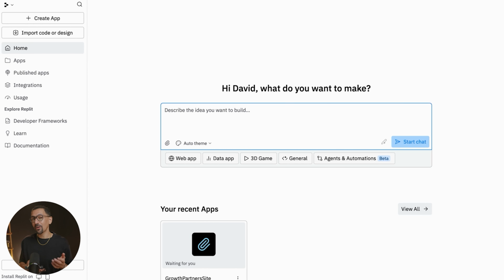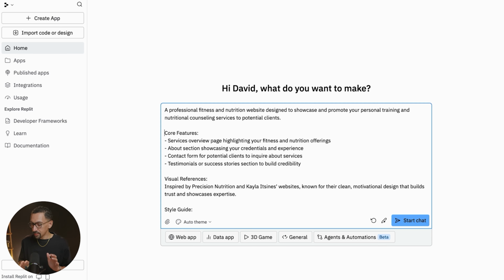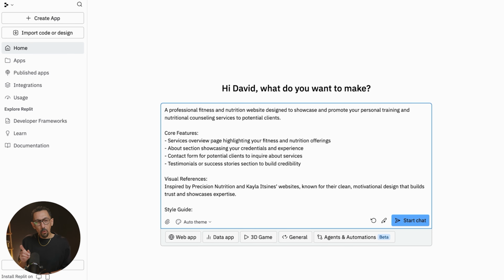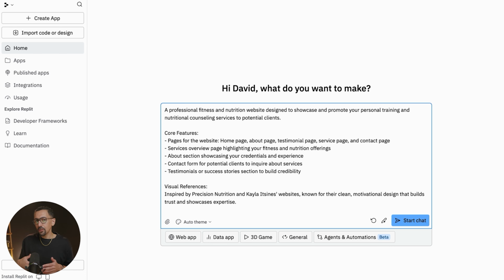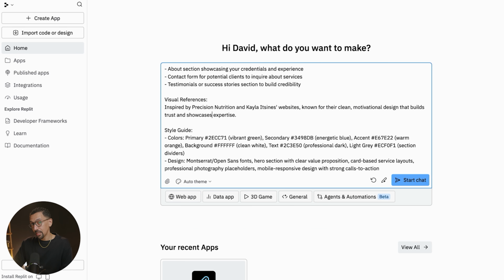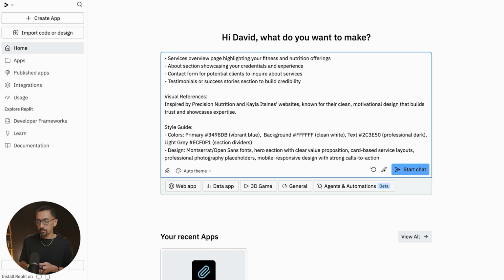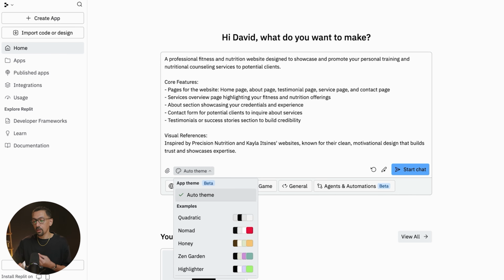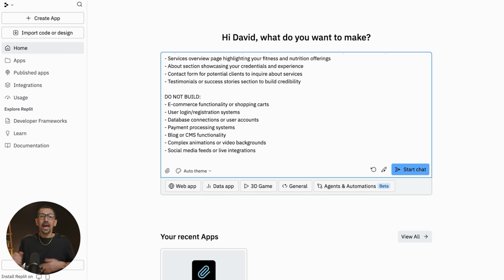Vibe Coding Part 2: The "Magic Button" in Replit That Vibe Codes for You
⚡ The Best AI Website Builder Alternatives — Even Easier Than Replit ⚡
🪄 Turn Ideas Into Live Sites-Powered By Webflow AI Website Builder Deal 🪄
💥 Launch Faster With Wix’s AI Website Builder - Get Discount 💥

Struggling to write the perfect prompt for Vibe Coding? In this video, David from Website Planet shows you how to use Replit’s "Improve Prompt" feature to auto-generate a professional website plan from just a single sentence.
We test the tool by building a fitness website, refining the style guide, and adding "Negative Constraints" to ensure the AI builds exactly what you want.

✨ What the "Improve Prompt" Feature Does:
Auto-Expansion: Turns "Fitness Website" into a full project spec.
Style Guide: Auto-selects colors (Hex codes) and fonts.
Visual References: Finds real-world sites for inspiration.
Core Features: Lists out necessary sections (About, Contact, Services).

👇 Video Breakdown:
00:00 Intro
00:25 The Best Feature in Replit
00:49 The Test: "Fitness Website"
01:05 Hitting "Improve Prompt" (The Magic)
01:20 Reviewing the Auto-Generated Plan
01:51 Tweaking the Pages (Adding Structure)
02:48 Customizing Colors & Visuals
04:54 The "Do Not Build" List (Critical Step)
05:38 Ready to Vibe Code